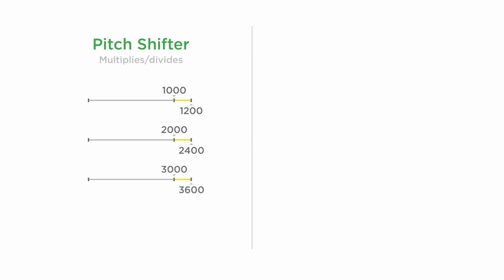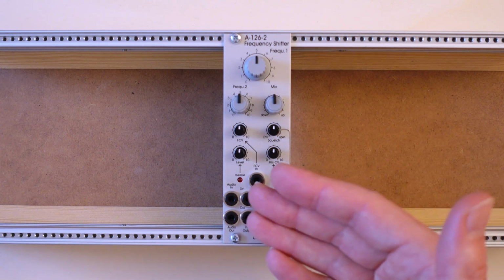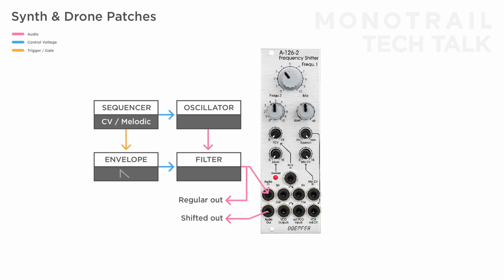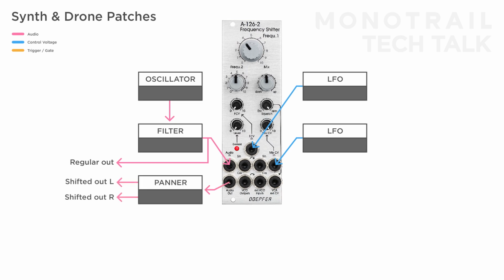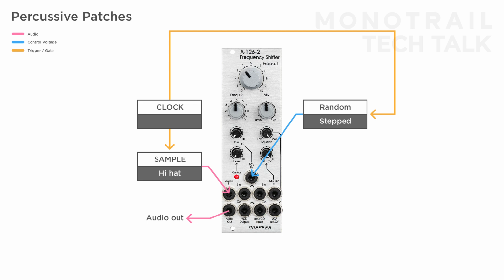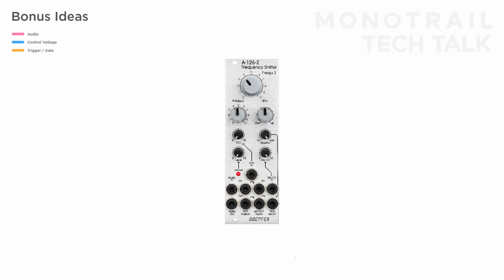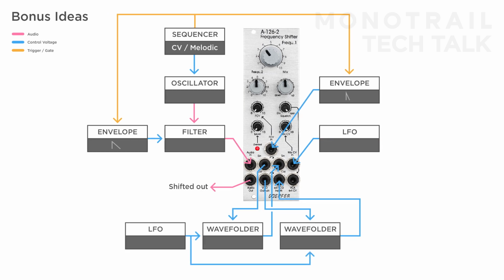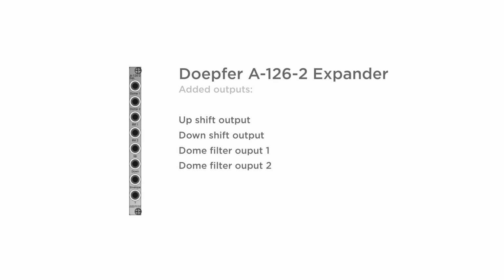Let’s explore frequency shifting – with the Doepfer A126-2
Today we are diving into frequency shifting with the new Doepfer A-126-2 Frequency Shifter! Frequency shifting isn’t one of the most common effects, but it offers a lot of creative sound design options and patching possibilities. You can add textures and effects to synth lines, modulate or create percussive sounds, or just try and experiment with the frequency shifter in FM patches and feedback loops.

In this video I quickly explain the difference between pitch and frequency shifting, go over the functions and features of the A-126-2, and then start exploring some sounds with a series of patch ideas.

* Manufacturers have no saying over the content of my videos. All thoughts and opinions are my own.

Timetable:
00:00 – Intro
01:19 – Frequency vs pitch shifting
02:56 – Doepfer A-126-2 overview
05:28 – Synth & drone patches
11:37 – Percussive patches
14:22 – Bonus patches
19:01 – A-126-2 expander

Special thanks to Legendary Patrons:
Michael Rutchik
Wayne Cowan
Steve Williams
Glnds
MANHATTAN
Yannick Willener
Dave Kincaid
Artur Strzępka
WeAreThey
Contravariance